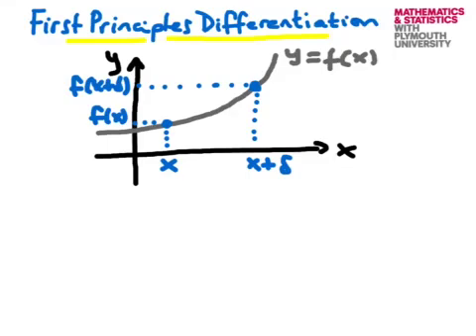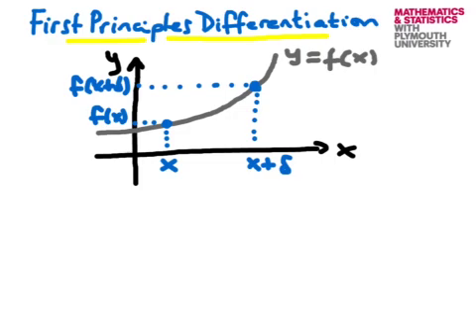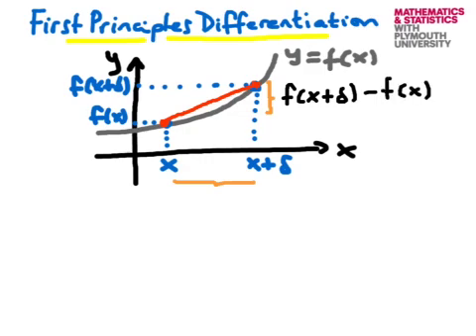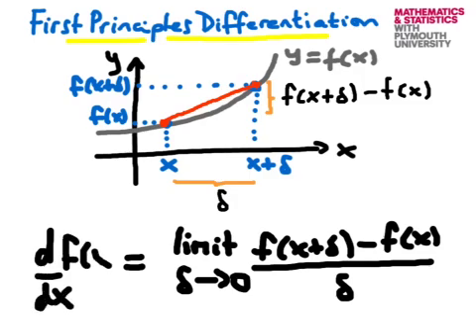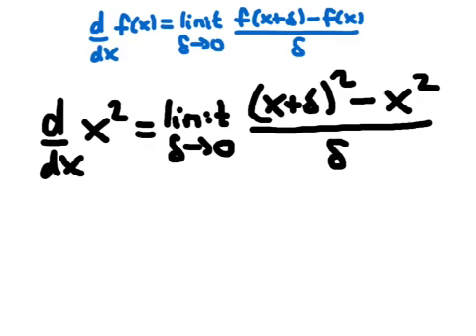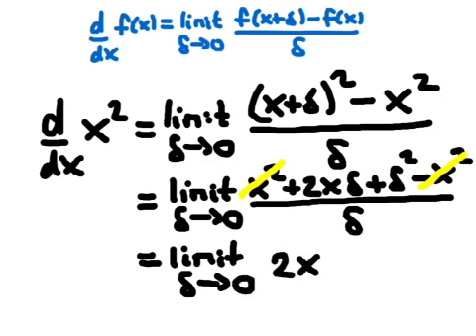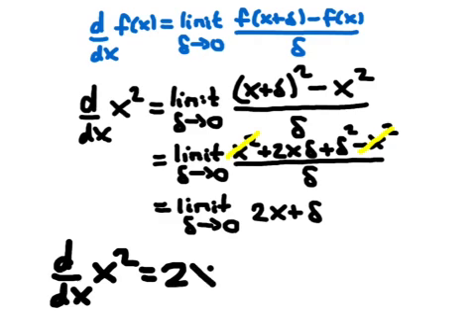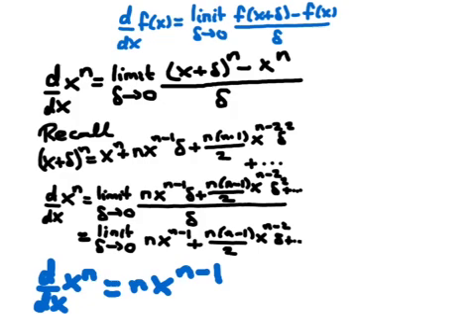First principles differentiation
This video describes the definition of a derivative as a limiting procedure and shows how it may be used to find the derivative of x^2 and then of x^n where n is a positive integer.